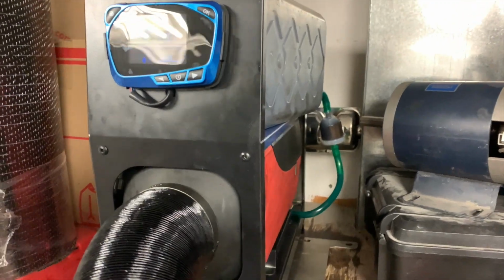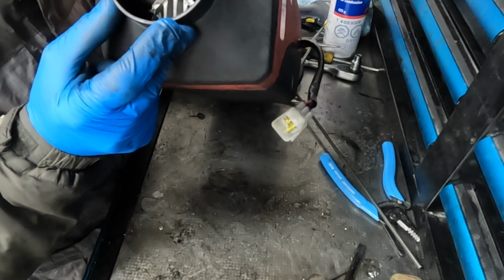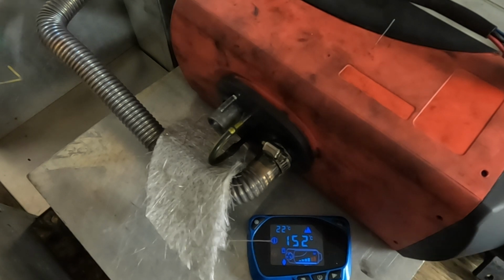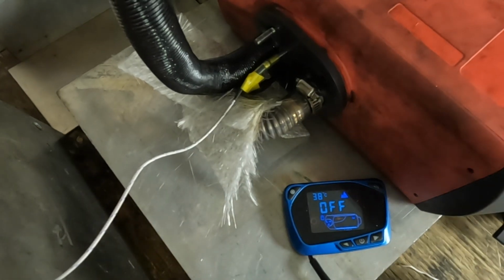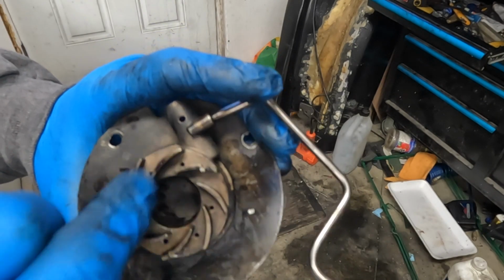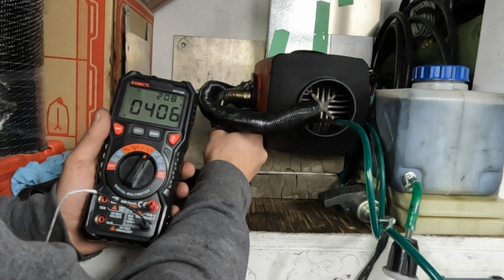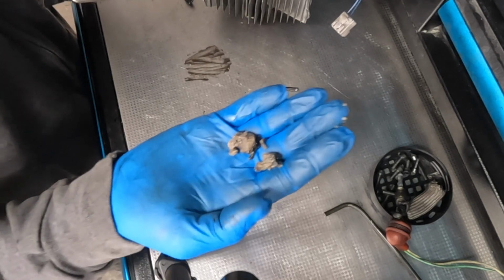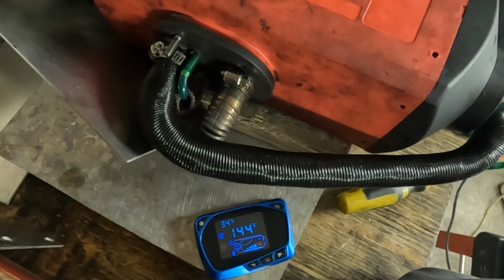EASY Waste Oil Preheater - Chinese Diesel Heater. PT-10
Making a purchase through one of these links helps me out as I get a small percentage of each sale.

UK - Not Available
AU - Not Available
MX - Not Available

I want to point out that, at this point, that I purchased this heater out of my own pocket ... VEVOR approached me afterwards, so I purchased this heater from them based on my own research, and as you guys can see, it has taken all of the abuse I have thrown at it !

The Joel Arseneault YouTube channel where I do mostly jetski stuff that is much more edited.

Actual description:

In this video I set up a preheating system for the oil on my heater. I don't get to fully test this addition as something bad happens along the way.